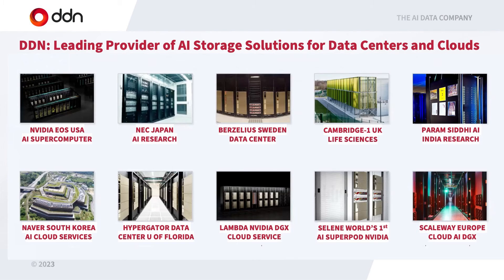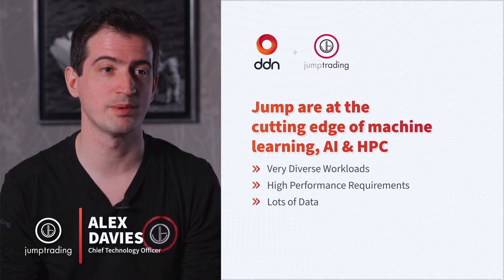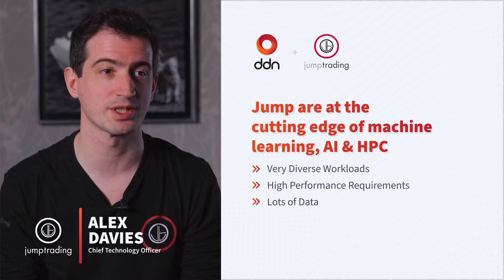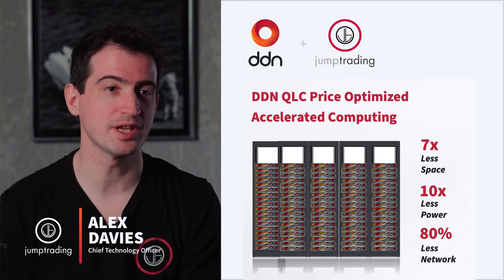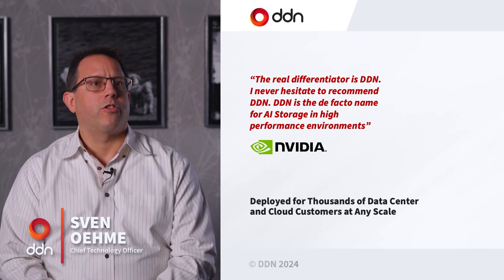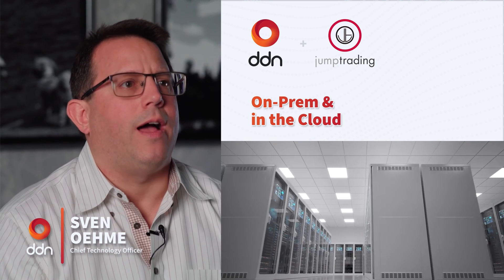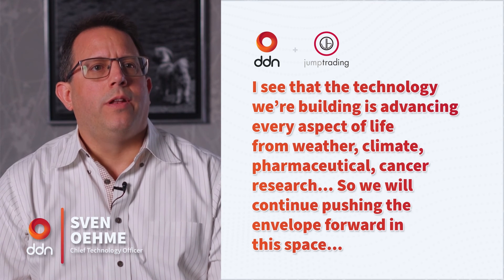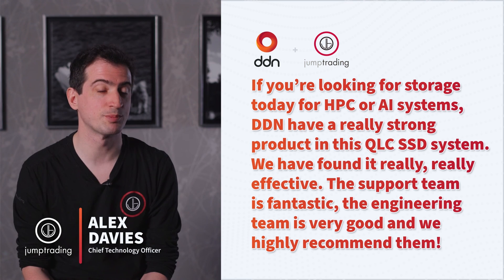Jump Trading selects DDN to Boost AI Quantitative Trading Success at Scale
DDN Storage is selected by leading financial firm, @JumpTradingGroup to Accelerate AI Quantitative Trading Success at Massive Scale. DDN's High-Performance Storage Solutions Enhance Jump Trading's Cutting-Edge AI and Machine Learning Capabilities for Competitive Advantage in Global Financial Markets

Jump Trading, renowned for its sophisticated algorithms and advanced trading technologies, recognizes the critical role that high-performance storage plays in supporting its AI and machine learning workflows. With the exponential growth of financial data and the exploding demand for real time data insight, Jump Trading selected DDN’s All Flash state of the art storage system, the only system which could keep pace with its demanding workloads while ensuring optimal performance, scalability, and reliability.

“At Jump, we consider our research to be our competitive edge, so this makes our research computing environment super strategic,” said Alex Davies, chief technology officer at Jump Trading. “That means we need resilient and very high performance infrastructure. If you're looking for storage today for HPC or AI systems, DDN have a really strong product in this QLC SSD system. We have found it really, really effective.”

00:00 Introduction
00:33 Inside Jump Trading: A Leading Proprietary Firm
1:23 Value of DDN QLC Technology Systems
2:19 Jump Trading Partners with DDN
2:51 Investment in Research Infrastructure
3:15 Introducing Infinia: Addressing Security Needs
3:51 Object Storage for Scalability
4:14 Advancements in Technology and the Future